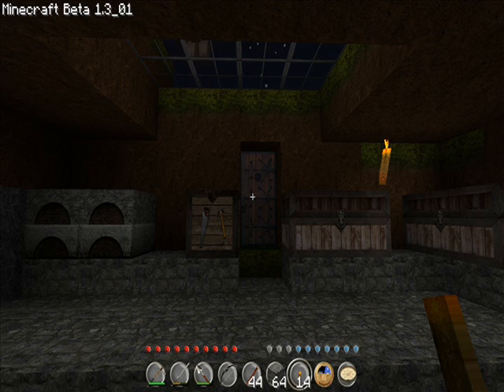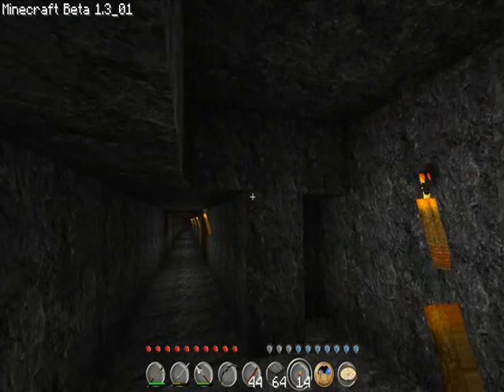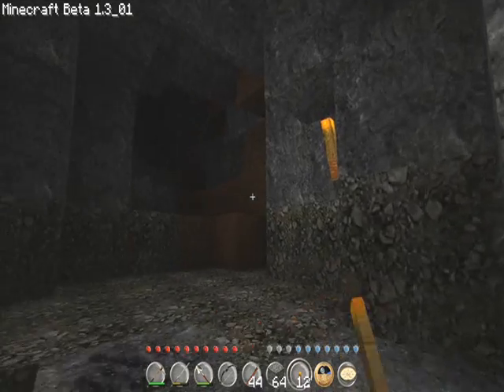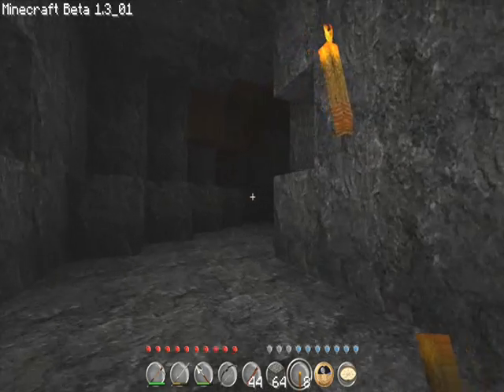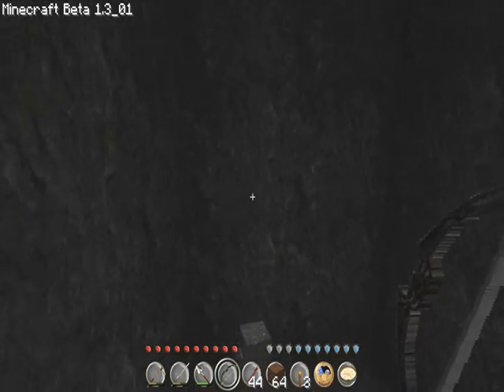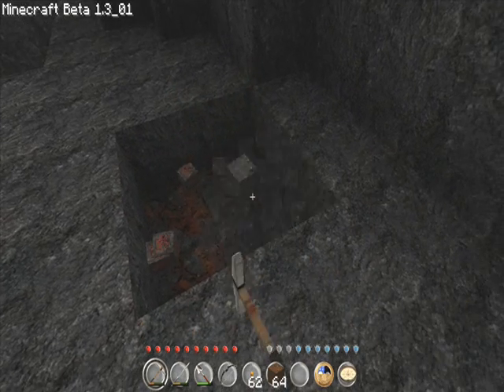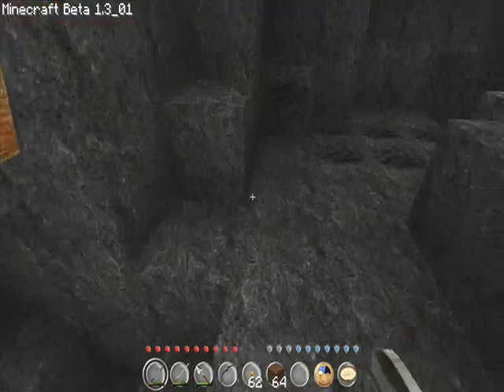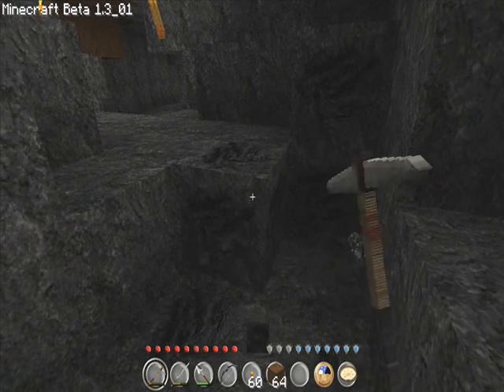Minecraft - Bonus Video - Spider Cave 2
Playing Minecraft Beta using the LB Photo Realistic texture pack.

This is a bonus video of me exploring more of Spider Cave.